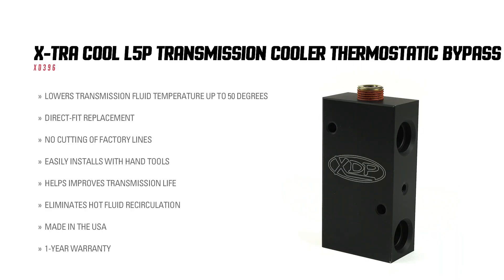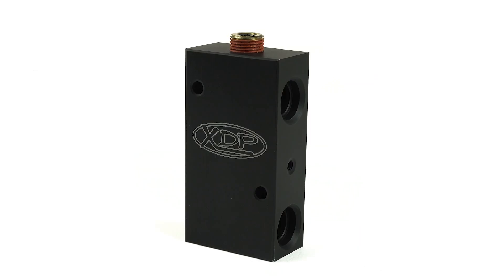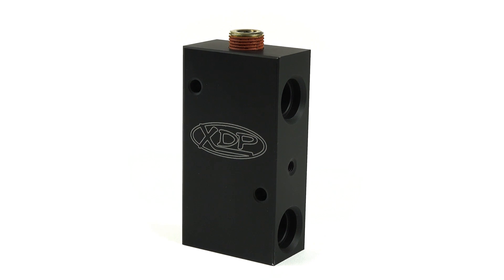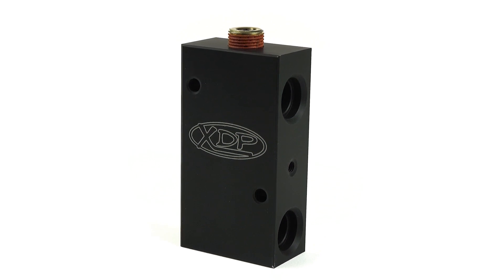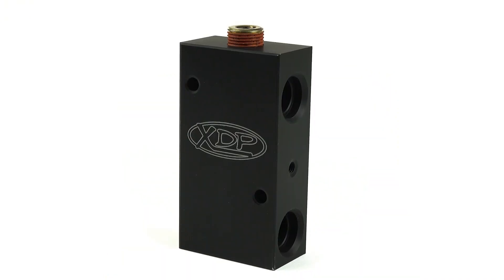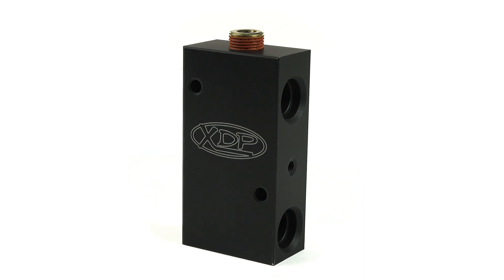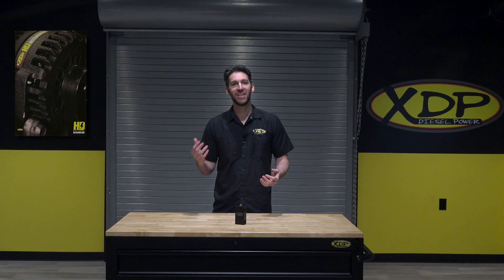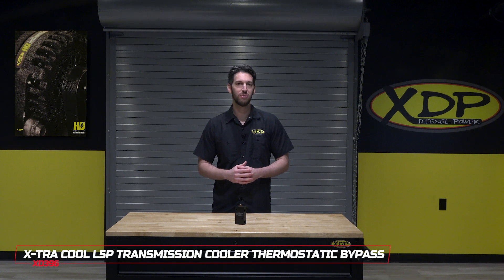XDP Xtra Cool L5P Duramax Transmission Cooler Thermostatic Bypass XD396 | XDP Unboxed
The XDP Xtra Cool L5P Transmission Cooler Thermostatic Bypass is the perfect solution to help lower temperatures in your 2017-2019 GM 6.6L Duramax L5P’s Allison transmission. From the factory, the L5P Duramax trucks include a transmission cooler bypass valve. The reason for this design is to provide quicker warm-ups in cold weather, but the design is flawed. The factory bypass valve restricts flow, so when the thermostat fails, the fluid bypasses the transmission cooler completely.  This can cause elevated temperatures, premature transmission wear, and in some cases early transmission failure. The XDP thermostatic bypass is a completely redesigned bypass block that removes the factory thermostat and allows for unrestricted flow to the transmission cooler at all times. This unrestricted flow results in better cooling, less wear in tear, and in many cases can extend your transmission life.